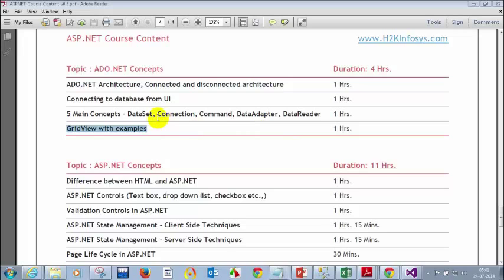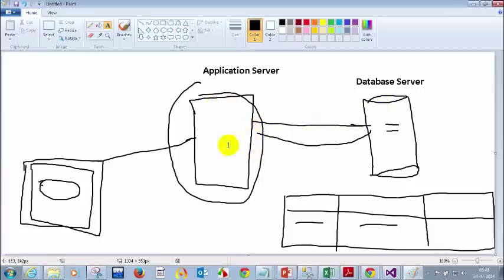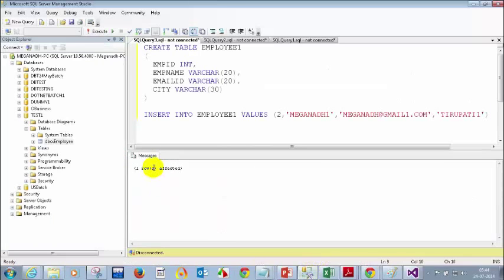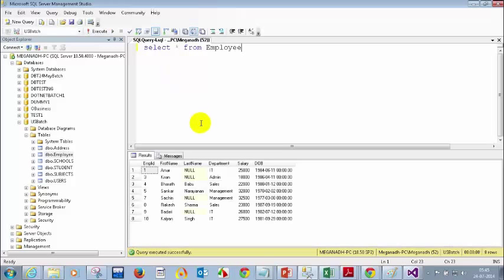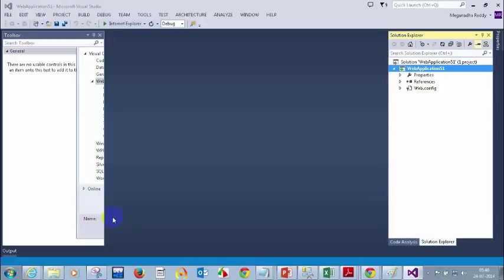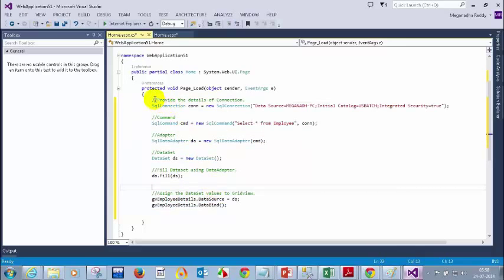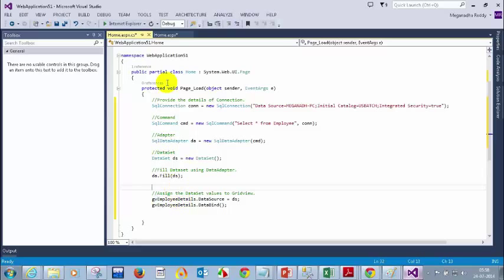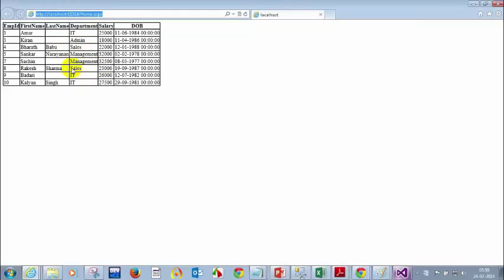dot net tutorials for beginners | .net online training video tutorials by h2k infosys